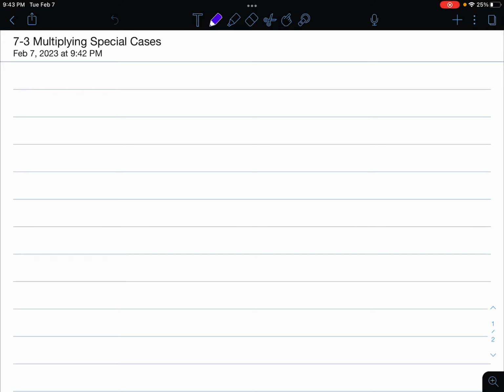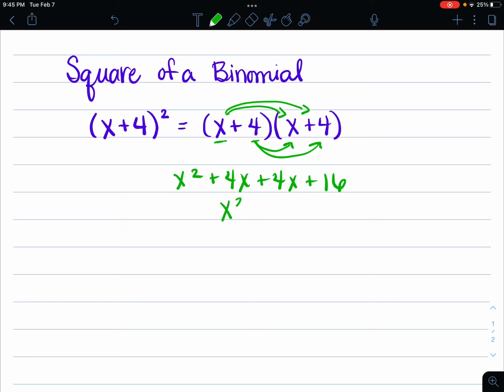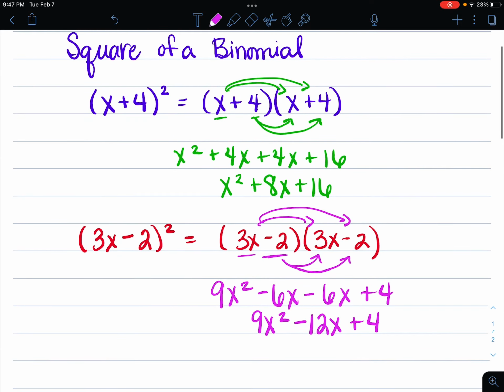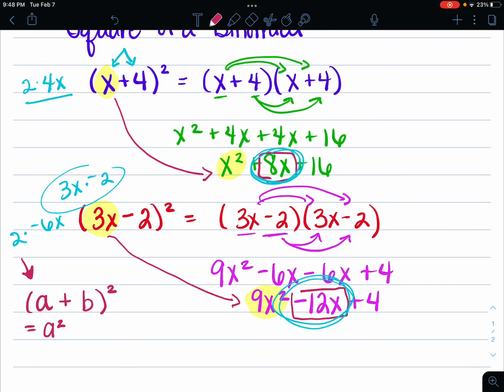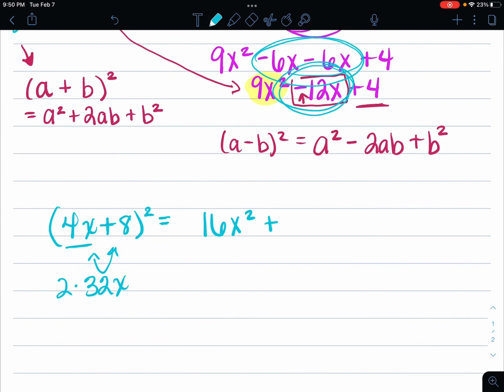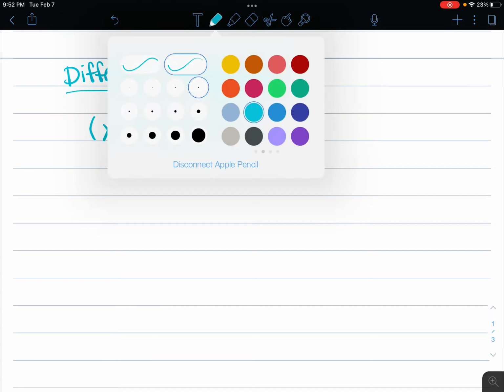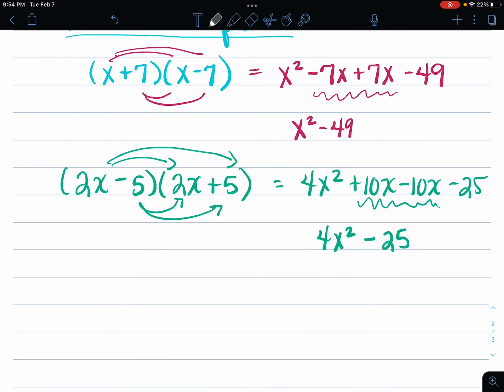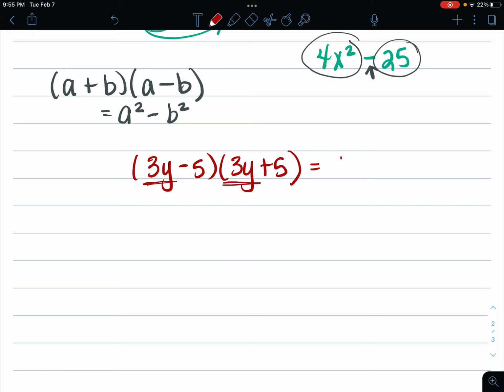Multiplying Special Cases